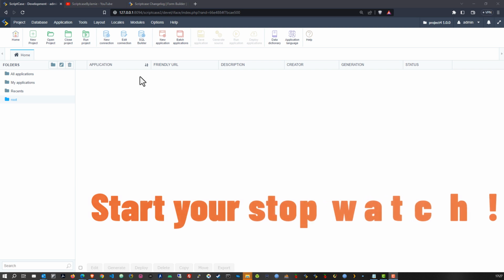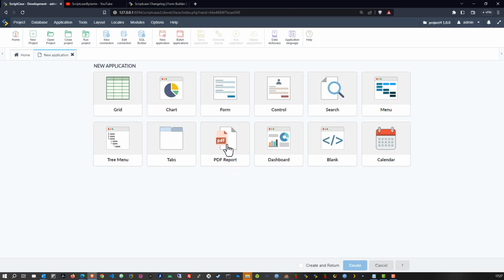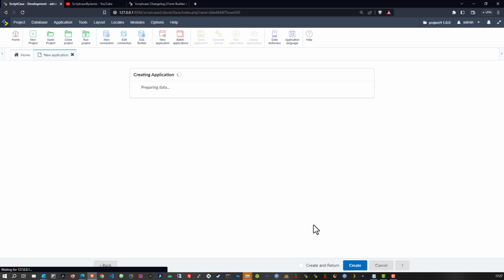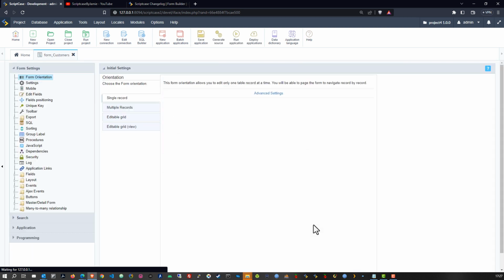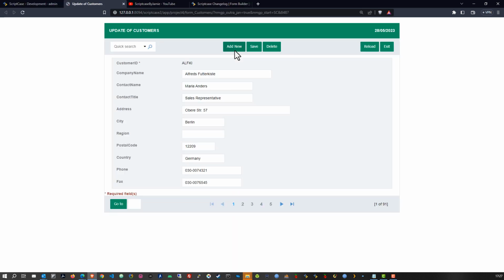Creating a Dynamic Form in Under 30 Seconds!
Welcome to the first installment of our Scriptcase tutorial series! In this video, we explore the incredible speed and ease with which you can create dynamic forms using Scriptcase. Join us as we demonstrate how you can build a fully functional form in under 30 seconds. Discover the extensive customization options available, allowing you to tailor your form to meet your specific needs. From simple data entry to complex form validations, Scriptcase empowers you to create dynamic and user-friendly applications effortlessly. Don't miss out on this exciting journey into the world of rapid application development!

Copyright@ScriptcaseByJamie